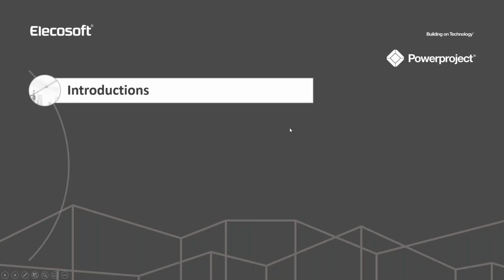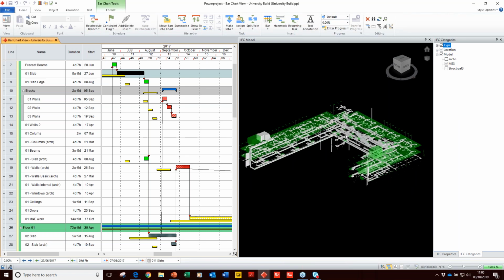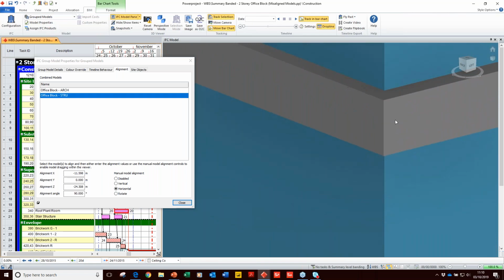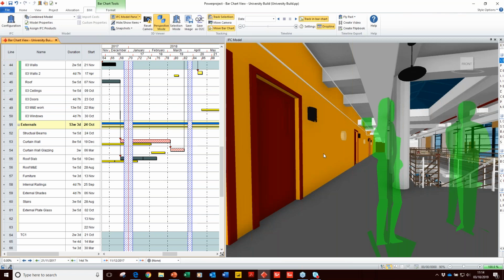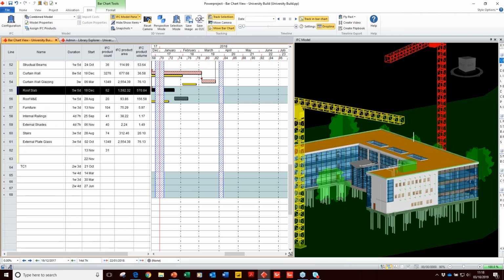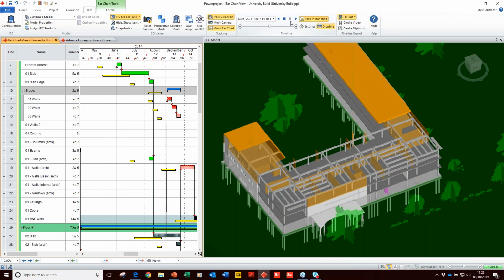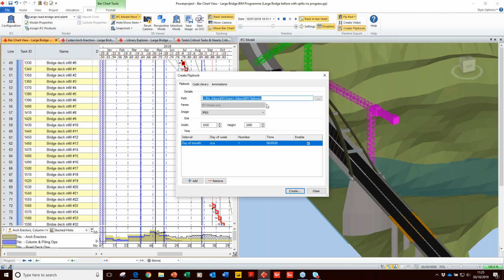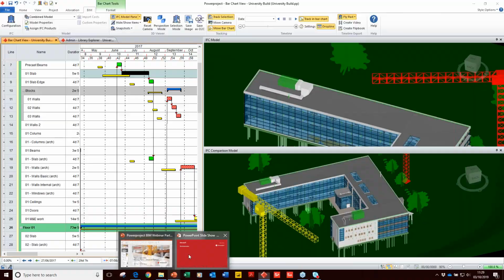Getting more from Powerproject BIM – take 4D scheduling to the next level